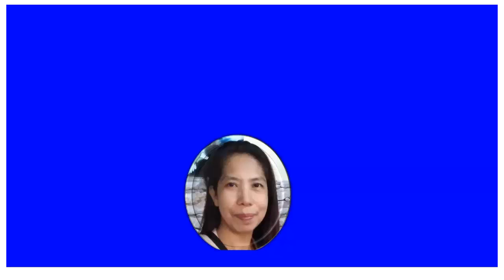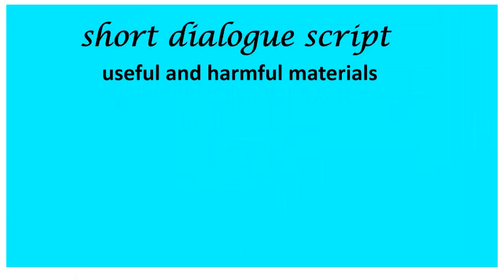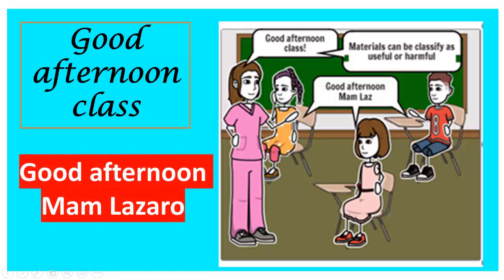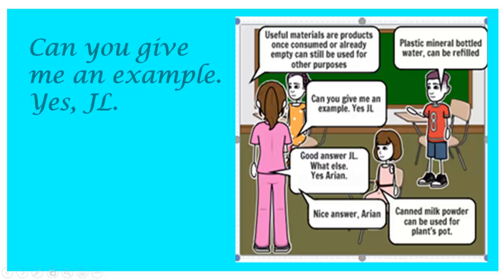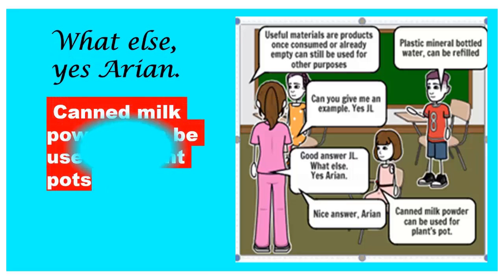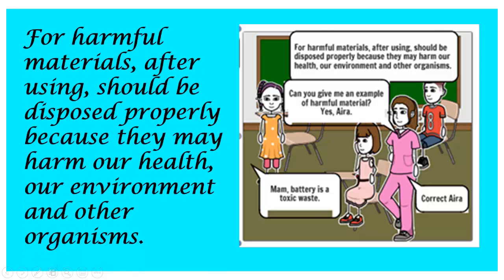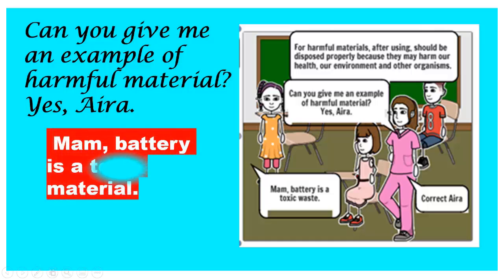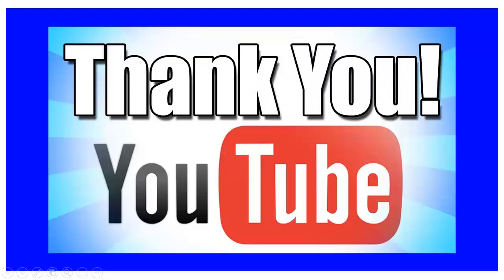Properties of Marterials : Useful/ Harmful (Short Dialogue Script) _ lesson -2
Materials can be classified as Useful or Harmful

Identify Useful or Harmful Materials